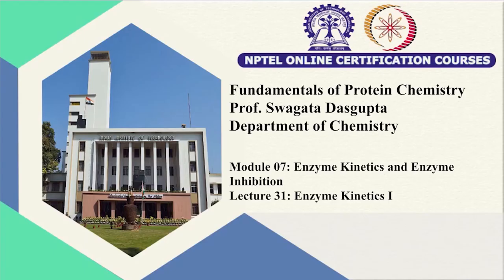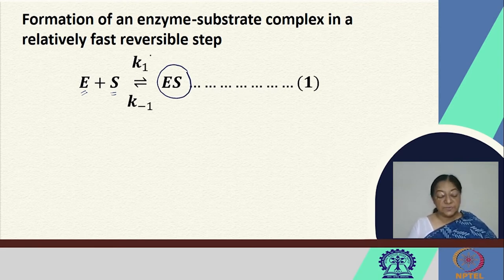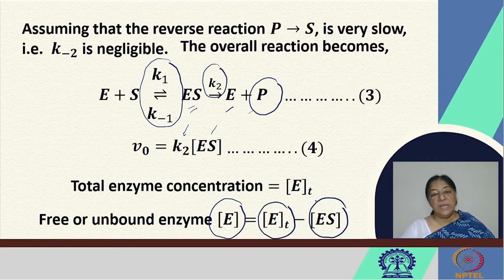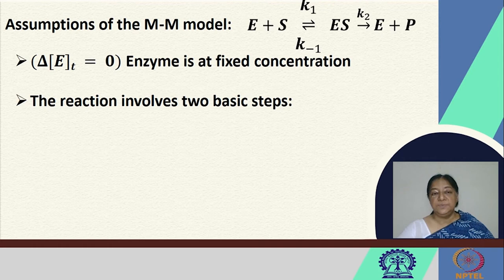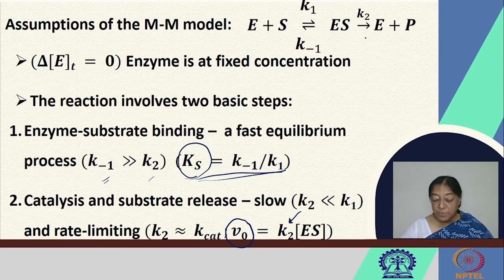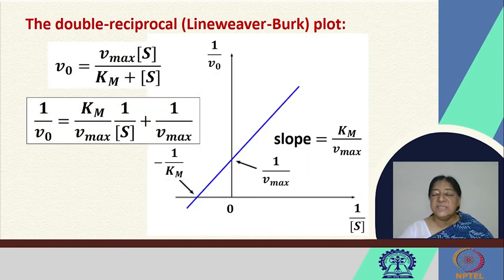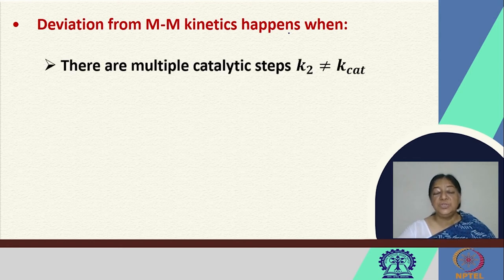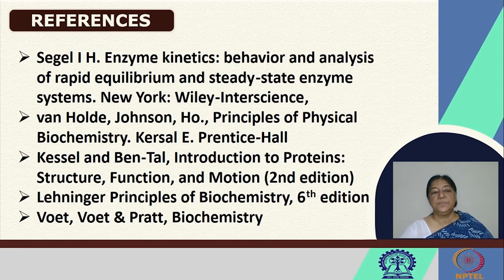Enzyme Kinetics - I